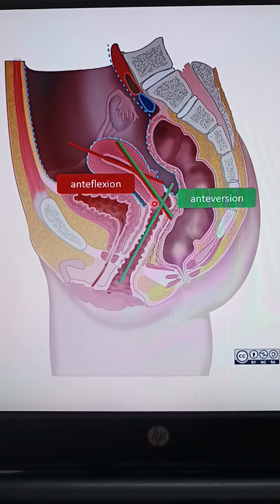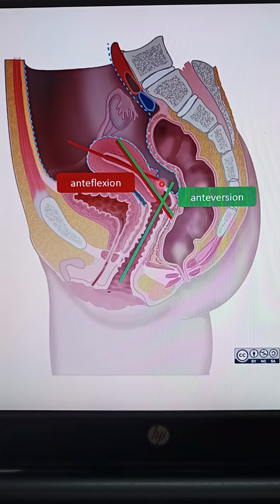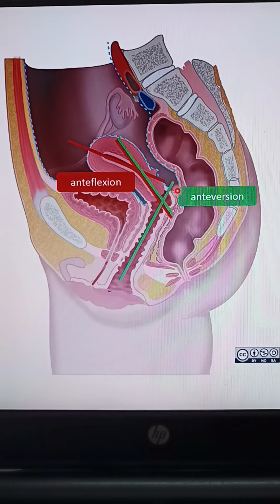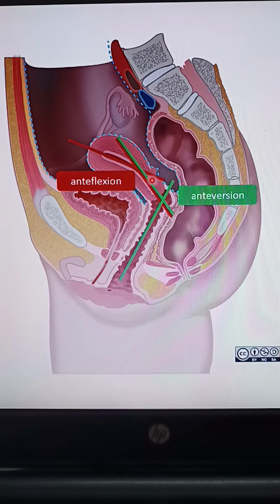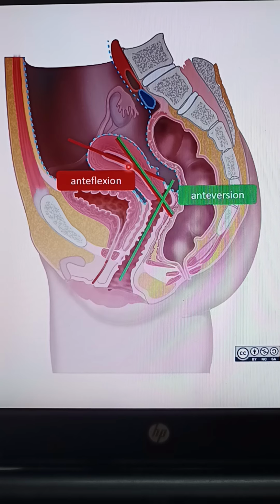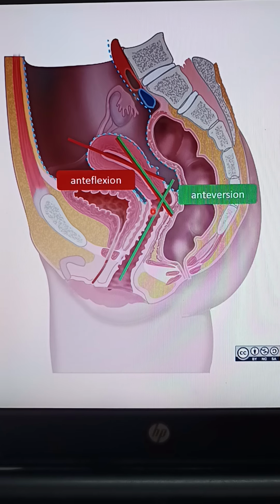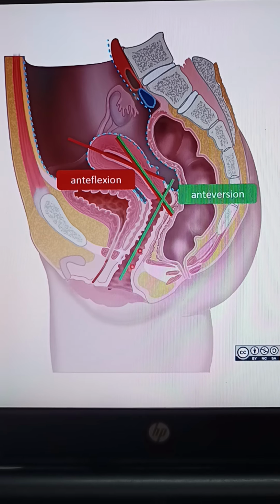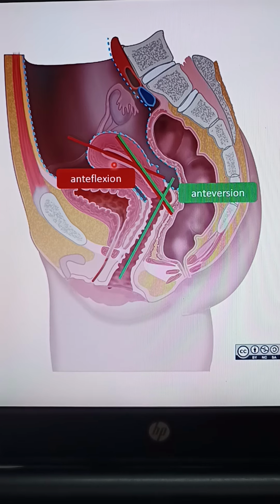Antiflexion and antiversion of the uterus.